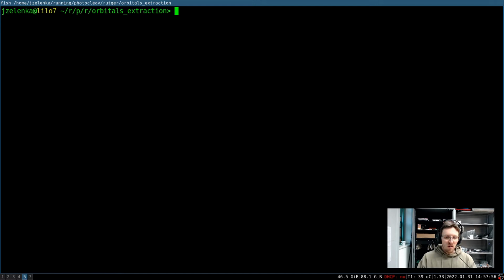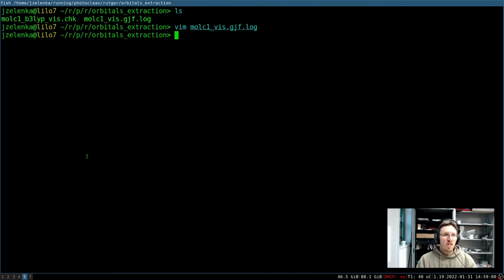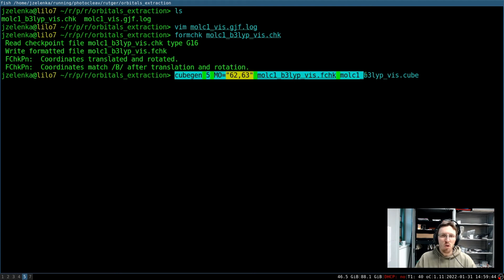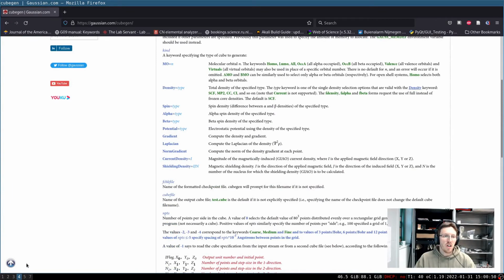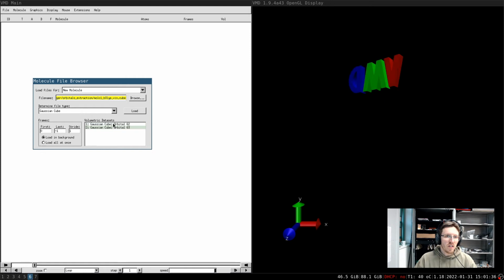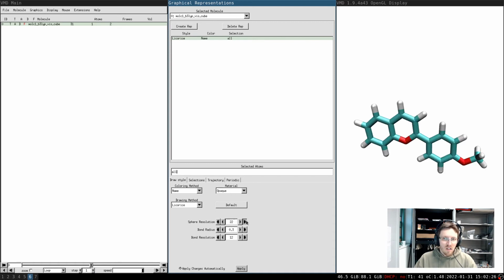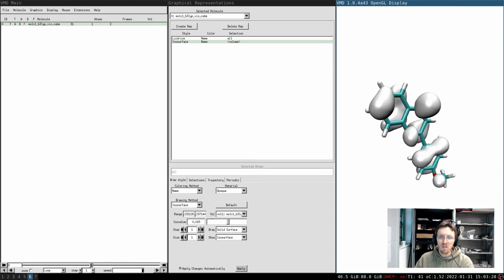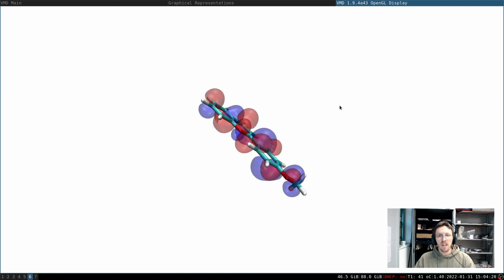Visualizing orbitals using VMD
Visualizing orbitals from Gaussian calculation using VMD software.

Used Gaussian 16.